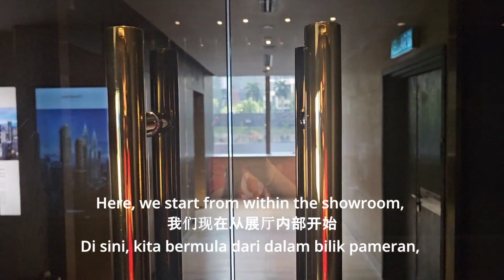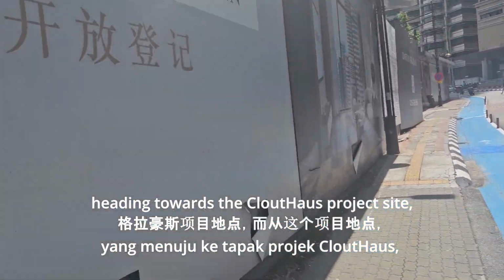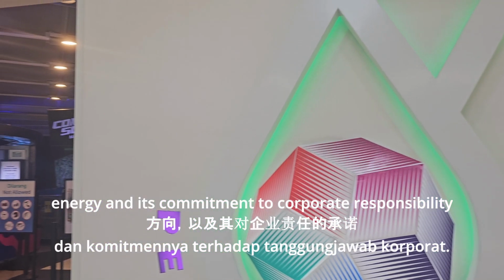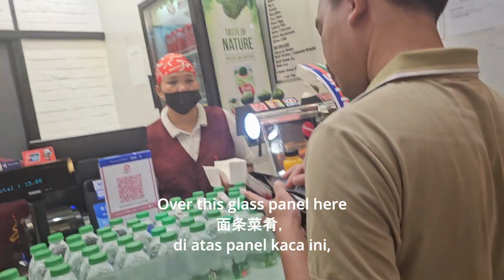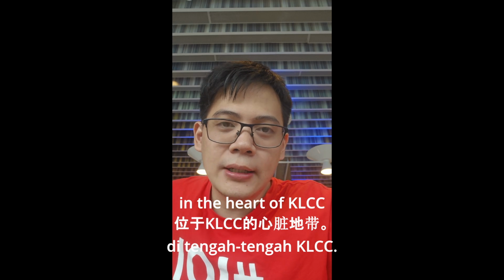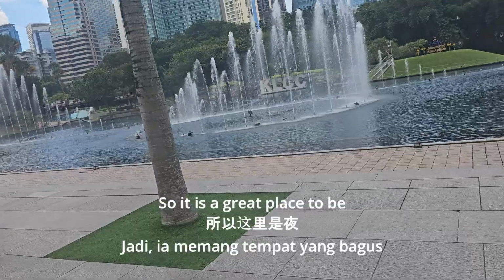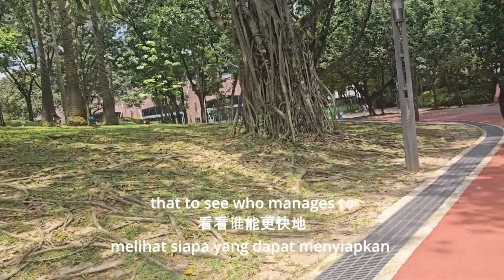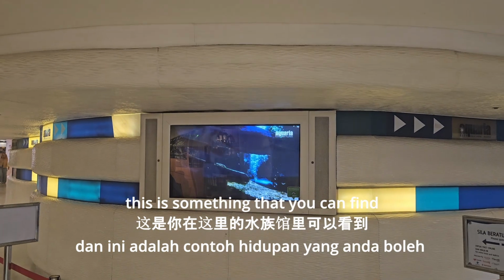[FULL] Property & Lifestyle | TA Global & Exsim | CloutHaus & Hanaz | KLCC | Malaysia 2025 🇲🇾 [Ep 3]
Explore CloutHaus & HANAZ – The Full KLCC Property & Lifestyle Showcase!

In this all-in-one video, we dive deep into TA Global's & Exsim’s signature developments at KLCC and explore the seamless fusion of luxury living, lifestyle, and iconic city attractions.

✨ What’s Inside:
Join Adrian (REN64085), as he brings you to:

🏡 CloutHaus & HANAZ Showroom Tour
Get an exclusive walkthrough of the sleek CloutHaus showroom at Menara TA One and a quick intermission to preview HANAZ by Exsim — a Japanese-inspired mixed development right in the heart of KLCC.

🛍️ Suria KLCC Mall Exploration
Discover the interior of Suria KLCC, highlighting its diverse retail offerings, local brands, and upscale shopping experience.

🍽️ Food Court Discovery at Signatures KLCC
Experience the rich flavors of Malaysia as we visit Signatures food court and review a sizzling Malaysian favourite — hotplate yee mee!

🌳 KLCC Park Escape
Step into the green sanctuary that is KLCC Park — with jogging paths, fountains, and some of the best skyline views in the city.

🏛️ KLCC Convention Centre & Aquaria Stop
End the journey at the iconic KLCC Convention Centre and take a peek at the entrance to Aquaria KLCC — one of the city’s top family-friendly attractions.

📺 This full video compiles all 5 parts of our CloutHaus & HANAZ showcase series into one seamless experience!
Whether you're a property enthusiast, investor, or simply curious about life in KLCC, this is your ultimate tour.

🔗 Powered by Malaysia Property Trend — making Malaysian real estate simple and clear.

📌 Developer/ 开发商: TA Global / & Exsim
🏢 Project/ 项目: CloutHaus / 格拉豪斯 / & Hanaz
🎥 Series/ 系列: Discover Malaysia Through Its Homes & Culture / 透过家园与文化探索马来西亚
📺 Property Showcase/ 房产展示: – Episode 3/ 第3集

探索格拉豪斯 & HANAZ — KLCC 房产与生活方式完整特辑！

在这支合集视频中，我们深入探访 TA Global 与 Exsim 在吉隆坡市中心打造的标志性发展项目，感受奢华居住、都市生活与地标景点的完美融合。

✨ 内容包括：
跟随 Adrian（REN64085）的脚步，一起前往：

🏡 格拉豪斯 & HANAZ 展厅导览
独家走访位于 Menara TA One 的格拉豪斯现代展厅，并短暂停留，预览位于 KLCC 核心地段、由 Exsim 打造的日式灵感综合开发项目 — HANAZ。

🛍️ Suria KLCC 商场探索
深入探索 Suria KLCC 商场的内部空间，呈现其多样的零售选择、马来西亚本地品牌及高端购物体验。

🍽️ Signatures 美食广场美食探索
带你品尝地道马来西亚风味，我们试吃了人气十足的铁板热腾腾“yee mee”面，绝对不能错过！

🌳 KLCC 公园绿意之旅
走进 KLCC 公园这座城市绿洲，体验跑道、水池及欣赏双子塔的最佳视角，享受一片静谧时光。

🏛️ KLCC 会展中心与水族馆站点
最终，我们来到地标性的 KLCC 会展中心，并探访 Aquaria KLCC 的入口 — 马来西亚最受欢迎的亲子景点之一。

📺 本视频整合了格拉豪斯 & HANAZ 系列的五集内容，打造一段无缝完整的探索旅程！
无论你是房产爱好者、投资者，还是对 KLCC 生活方式感到好奇，这都是你不能错过的精彩导览！

🔗 本视频由 Malaysia Property Trend 支持 —— 让马来西亚房地产变得简单明了。

Terokai CloutHaus & HANAZ – Paparan Lengkap Hartanah & Gaya Hidup KLCC!

Dalam video kompilasi ini, kami menyelami pembangunan ikonik oleh TA Global & Exsim di KLCC, meneroka gabungan mewah antara kediaman eksklusif, gaya hidup bandar dan tarikan ikonik kota Kuala Lumpur.

✨ Apa Yang Terkandung:
Sertai Adrian (REN64085) ketika beliau membawa anda ke:

🏡 Lawatan Showroom CloutHaus & HANAZ
Nikmati lawatan eksklusif ke showroom moden CloutHaus di Menara TA One dan intermission ringkas untuk meninjau HANAZ oleh Exsim — projek pembangunan campuran berinspirasikan Jepun di tengah-tengah KLCC.

🛍️ Eksplorasi Mall Suria KLCC
Terokai bahagian dalaman Suria KLCC, menampilkan pelbagai pilihan runcit, jenama tempatan dan pengalaman beli-belah mewah.

🍽️ Penemuan Makanan di Signatures KLCC
Rasai kepelbagaian rasa Malaysia semasa kami mengunjungi medan selera Signatures dan mengulas hidangan tempatan popular — yee mee panas atas plat besi!

🌳 Pelepasan Hijau di Taman KLCC
Langkahi ke dalam taman hijau KLCC — lengkap dengan laluan joging, pancutan air dan pemandangan menakjubkan menara berkembar.

🏛️ Pusat Konvensyen KLCC & Hentian Aquaria
Akhiri perjalanan di Pusat Konvensyen KLCC yang ikonik dan singgah sebentar di pintu masuk Aquaria KLCC — antara tarikan keluarga paling terkenal di ibu kota.

📺 Video penuh ini menghimpunkan kelima-lima bahagian siri paparan CloutHaus & HANAZ ke dalam satu pengalaman lengkap!
Sama ada anda peminat hartanah, pelabur, atau sekadar ingin tahu tentang kehidupan di KLCC — inilah lawatan utama untuk anda.

👍 Like, Komen, dan Langgan untuk lebih banyak video hartanah dan gaya hidup menarik!
🔔 Tekan ikon loceng untuk notifikasi video terkini.
🔗 Dibawakan oleh Malaysia Property Trend — menjadikan hartanah Malaysia mudah dan jelas.